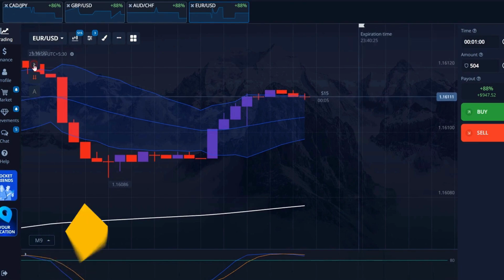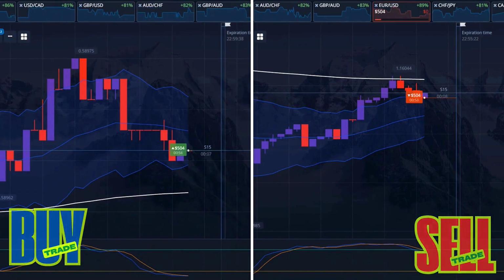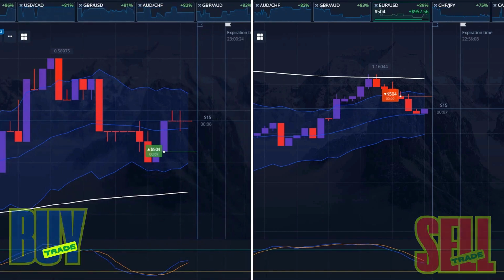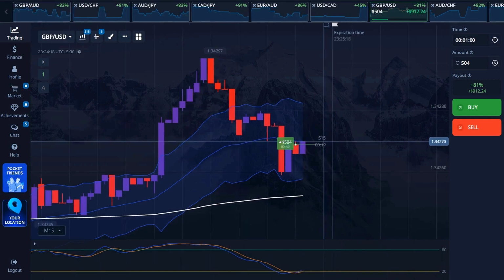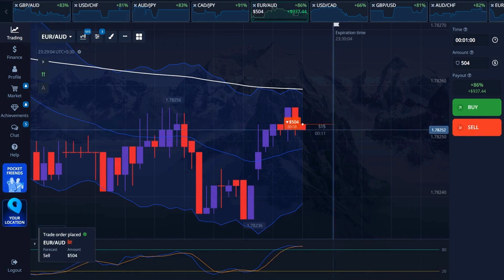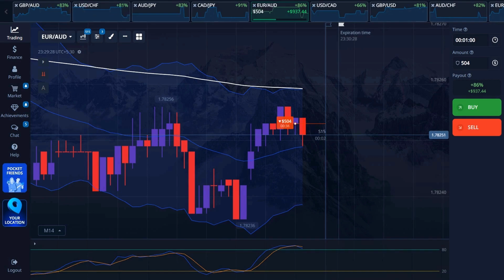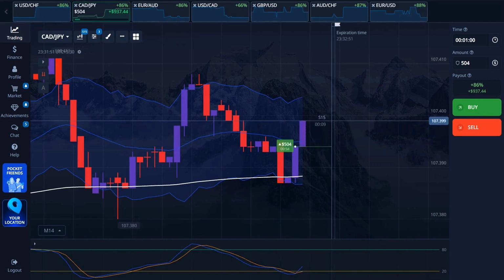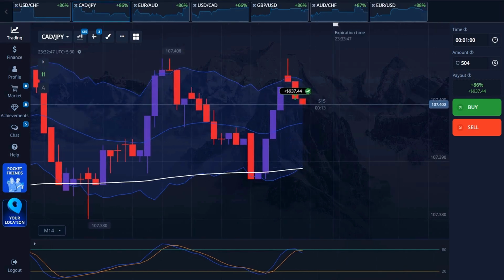This Simple Keltner Channel Trading Strategy With 200 EMA Filter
To Open A FREE $50K Demo Account Go To Link in Channel Bio And Comments.  Keltner Channels provide a powerful framework for identifying trend and potential price reversals. These channels, typically plotted around a moving average, use the Average True Range (ATR) to define the upper and lower bands. When a security's price consistently trades above the upper band, it signals a strong bullish trend. Conversely, a prolonged presence below the lower band indicates a bearish trend. Traders often use these channels as a basis for trend-following strategies, entering long positions on breakouts above the upper band or short positions on breakdowns below the lower band. Furthermore, a price "over-extension" beyond the channels can be a signal of a potential short-term reversal back towards the moving average, a strategy often called "mean reversion."

The 200-period Exponential Moving Average (EMA) serves as a critical long-term trend filter, providing a broader context for Keltner Channel signals. When the price is consistently trading above the 200 EMA, the overall market bias is considered bullish, making any long signals generated by the Keltner Channels more reliable. Conversely, when the price is below the 200 EMA, a bearish bias is assumed, and traders may choose to focus on shorting opportunities. By combining the 200 EMA with Keltner Channels, traders can avoid "fighting the trend." For example, a mean-reversion signal from the Keltner Channels to the downside when the price is above the 200 EMA might be ignored, as the overall trend is still bullish.

To add a layer of confirmation and timing to Keltner Channel and 200 EMA signals, the Stochastic Oscillator is often employed. The Stochastic Oscillator is a momentum indicator that compares a particular closing price to a range of its prices over a certain period. Readings above 80 indicate an overbought condition, while readings below 20 suggest an oversold condition. A common trading strategy involves looking for a buy signal from the Keltner Channels and 200 EMA combination (e.g., price breaking above the upper band while above the 200 EMA) and then waiting for the Stochastic Oscillator to cross above 20 from an oversold state. This helps to time the entry precisely, ensuring that momentum is shifting in the desired direction. The inverse logic applies to short trades, where traders would seek a sell signal from the other two indicators and then wait for the Stochastic Oscillator to cross below 80 from an overbought state.

📌 Indicator Settings:
Keltner Channel
EMA Period: 30
ATR Period: 15
Multiplier: 2

Stochastic Oscillator
%K: 14
%D: 3
Smoothing: 3
Levels: 80 (Overbought), 20 (Oversold)

EMA 200
Color: White (Trend Filter)

Money Management:
It is important to follow up with this strict rule of investment: